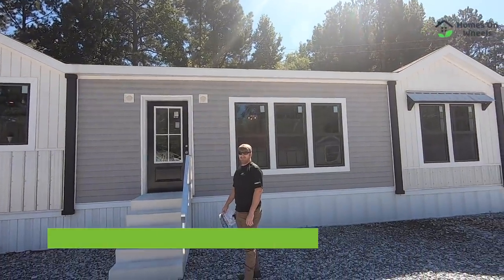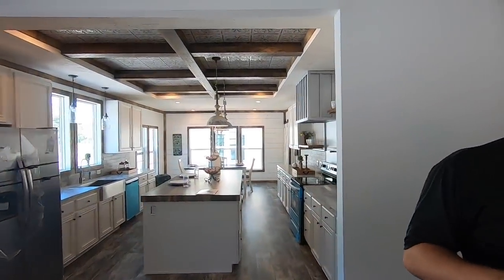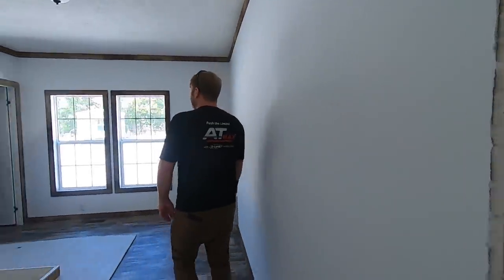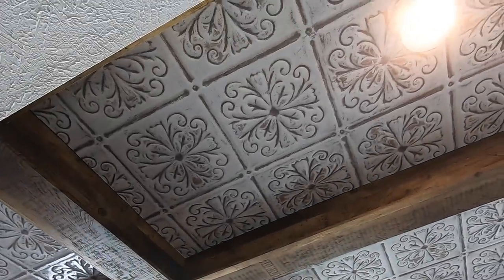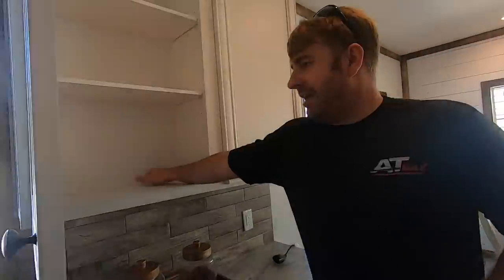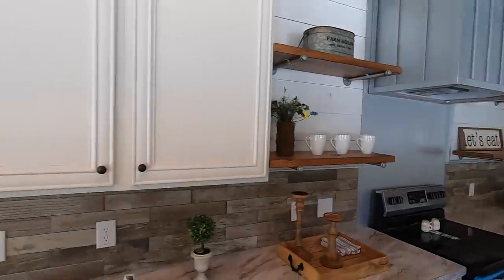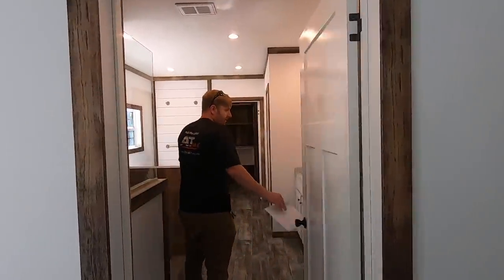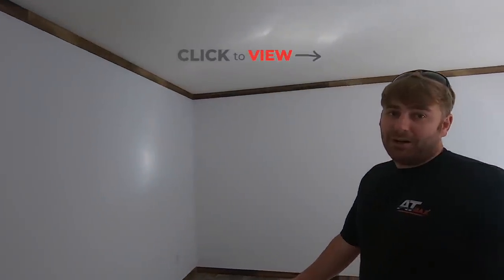You won't BELIEVE WHAT'S INSIDE THIS MOBILE HOME!?! KITCHEN OF YOUR DREAMS!!! ( Liza Jane)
Mobile Home tour of The Liza Jane by Buccaneer Homes. You won't believe what is inside this mobile home / manufactured home. In this video, we visited with Jan at Atkinson Homes in Childersburg Alabama. She said they ship home over most of the southeastern United States and even have tiny homes. There is nothing tiny about this house though. It is a spacious 1860 sq ft, 3 bedrooms, 2 bathrooms mobile home that measures 32x66. The model number is 6043AFH.

Atkinson Homes
33230 US HWY 280
Childersburg, AL 35044